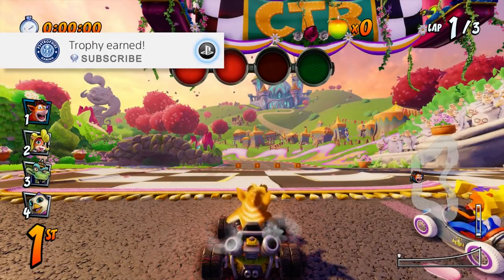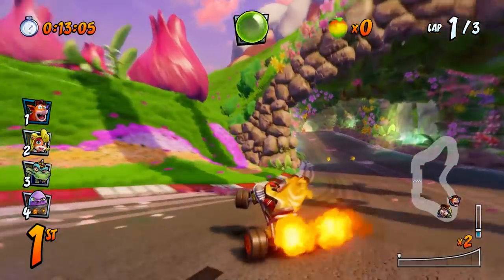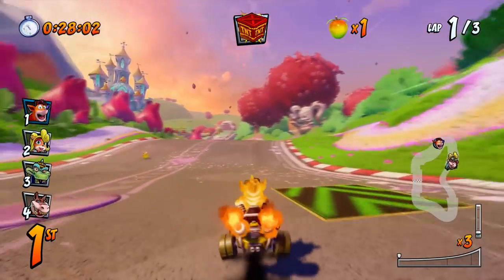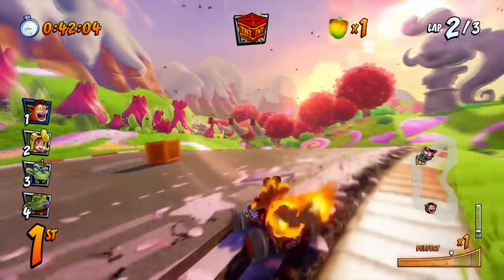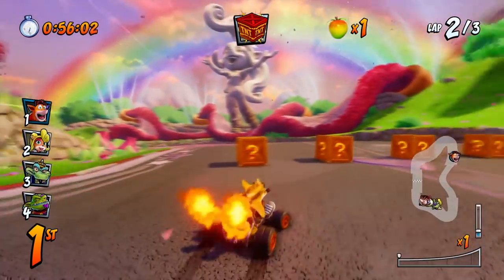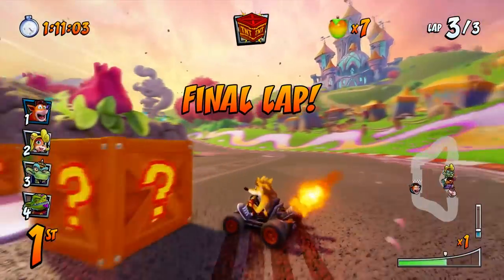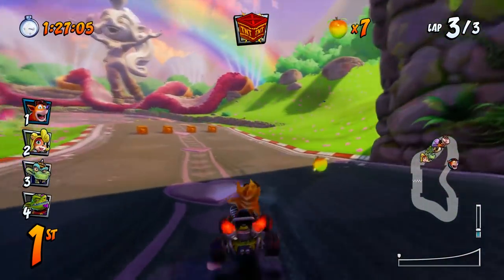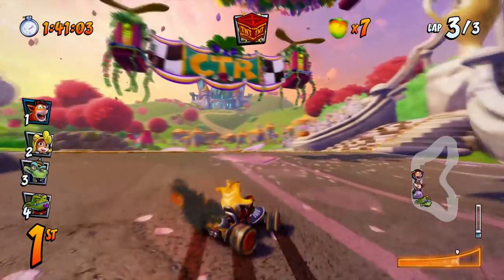Crash Team Racing: Nitro Fueled - Unstoppable Master Drifter - How to Turbo Boost Entire Laps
. How to race like a pro in Crash Team Racing Nitro Fueled. Learning how to become a master drifter by using powerslide turbo boosts to maintain your boost turbos for the entire race. Using all three of your charges during a powerslide will earn you the master drifter trophy and completing an entire lap during a race with boost on the entire time will earn you the Unstoppable trophy. Practice these techniques and you will be on your way to massively improving your game.

★  This Game includes the following trophies  ★

 Woah! (Platinum)
Earn all the other trophies.

  Off to a Good Start (Bronze)
Win your first race in the Adventure Mode.

  Arena Explorer (Bronze)
Complete a Crystal Challenge in the Adventure Mode.

  Spare Change (Bronze)
Win a CTR challenge in the Adventure Mode.

  Sprinter (Bronze)
Win a Relic Race in the Adventure Mode.

  Booyah, Grandma! (Bronze)
Win a Cup Race in the Adventure Mode.

  Relic Collector (Silver)
Earn all the Relics in the Adventure Mode.

  Gem Collector (Silver)
Earn all the Gems in the Adventure Mode.

  Token Collector (Silver)
Earn all the CTR Tokens in the Adventure Mode.

  Photo Finish (Bronze)
Win a race with less than 0.3 seconds between you and the second place.

  BOOM! (Bronze)
Hit two opponents with a single Bowling Bomb.

  Super Boost! (Bronze)
Do a Super Boost.

  Expert Dodger (Bronze)
Win a boss challenge without getting hit by any of the boss' Power-Ups.

  Drifter (Bronze)
Drift 15 Times in a row during a race.

  Master Drifter (Silver)
Successfully use all three Turbo Boost charges 5 times in a row during a race.

  Burning Rubber! (Bronze)
Drift Boost a total of 500 times.

  Yeeee HAW! (Silver)
Complete the Adventure Mode on the Hard difficulty.

  Hyper Speed (Bronze)
Finish first when you were last on the final lap.

  Rear-viewed (Bronze)
Block an incoming missile with all of the following Power-Ups: Beaker, Crate, Bowling Bomb.

  The New Time-Master (Silver)
Beat all of Nefarious Tropy's times in Time Trial Mode.

  Gasmoxian Slug (Gold)
Beat all of Nitros Oxide's times in Time Trial Mode.

  Natural (Bronze)
Win a race without using any Power-Ups.

  Nitrostalgia (Silver)
Finish first on all tracks. (CTR & CNK)

  Can't Hide From Me (Bronze)
Successfully land all three missiles from a Triple Missile Power-Up.

  Weapon Technician (Bronze)
Use every Power-Up once. (Race & Battle Arena)

  Juiced Up! (Bronze)
Use all Juiced Up Power-Ups once. (Race & Battle Arena)

  Unstoppable (Silver)
Sustain your boost for a whole lap.

  The Dominator! (Bronze)
Win a match in every type of Battle Mode.

  Get off me! (Bronze)
Free yourself from a TNT crate.

  Alchemist (Bronze)
Directly hit an opponent with a thrown Beaker Power-Up.

  That's How I Roll (Bronze)
Customize your ride.

  Is everyone here? (Silver)
Unlock all characters from the original roster.

  Oh, Shiny! (Bronze)
Complete all Crystal Challenges. (CTR & CNK)

Secret Trophies

 Crazier than the Ripper (Bronze)
Win against Ripper Roo in the Adventure Mode.

 Me Fast, You Slow (Bronze)
Win against Papu Papu in the Adventure Mode.

 Komodone (Bronze)
Win against Komodo Joe in the Adventure Mode.

 Why don't you get a job? (Bronze)
Win against PinStripe in the Adventure Mode.

 Interstellar Challenge (Silver)
Win against Nitros Oxide in the Adventure Mode.

 Galaxy's Fastest (Gold)
Defeat Nitros Oxide in the Adventure Mode once and for all.

 Dungeon Vaulter (Bronze)
Use the shortcut in Cortex Castle.

 Arctic Hurdler (Bronze)
Use the shortcut in Polar Pass.

 Winter Time Off-Roading (Bronze)
Use all of Blizzard Bluff's shortcuts in the same race.

 Pyramid Parkour (Bronze)
Use all of Papu's Pyramid's shortcuts in the same race.

 Puddle Hopper (Bronze)
Use the shortcut in Crash Cove.

 Half-Pipe Karting (Bronze)
Use the shortcut in Sewer Speedway.

 Let me in! (Bronze)
Use the shortcut in Tiger Temple.

 Minekarting (Bronze)
Use the shortcut in Dragon Mines without being crushed.

 I know the way! (Bronze)
Earn all the shortcut trophies.